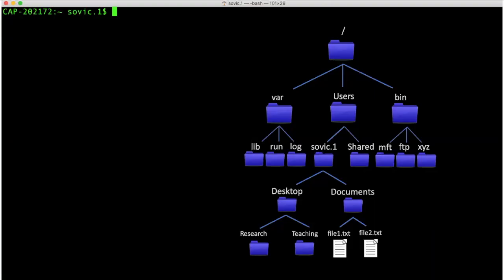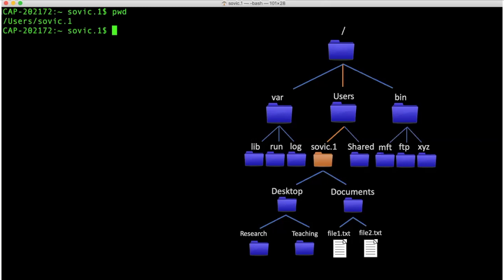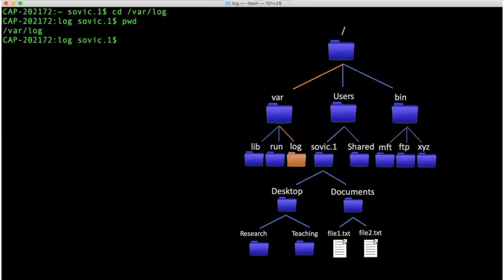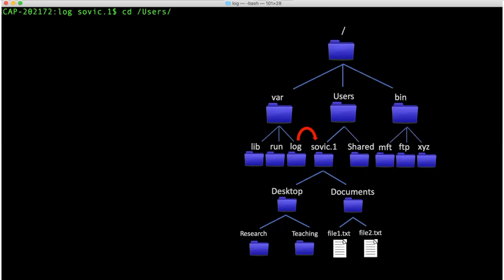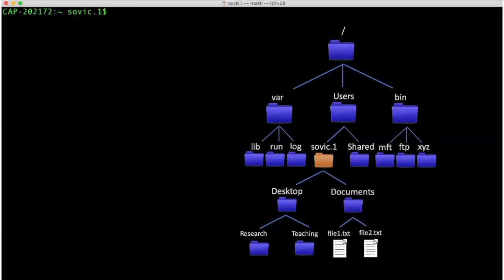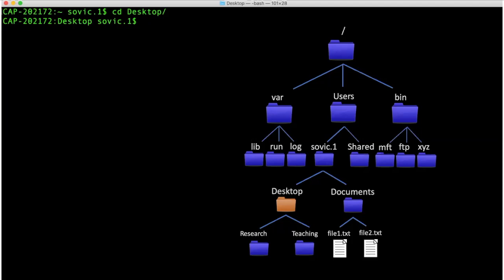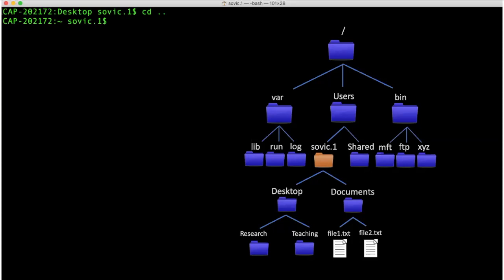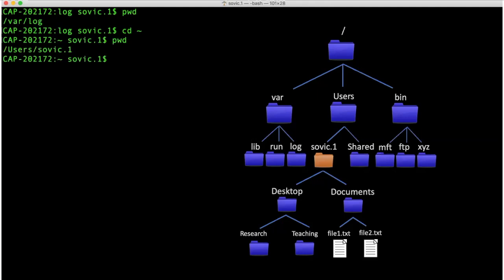Navigating Within A Terminal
Basic introduction to navigating through your file systems at command line within a Terminal, with primary focus on commands 'pwd' and 'cd'.